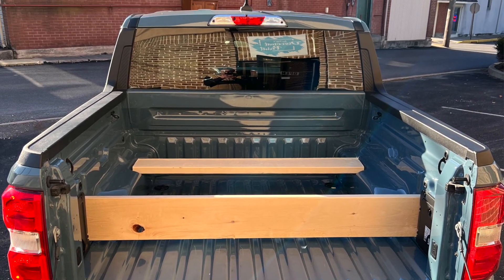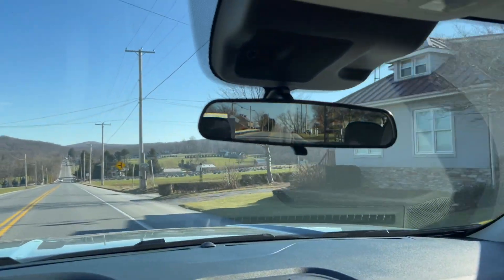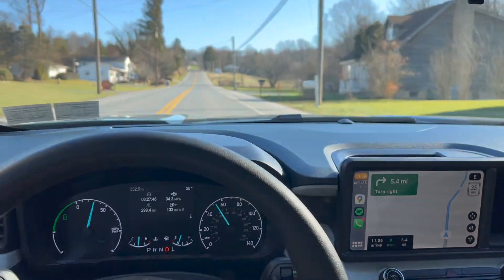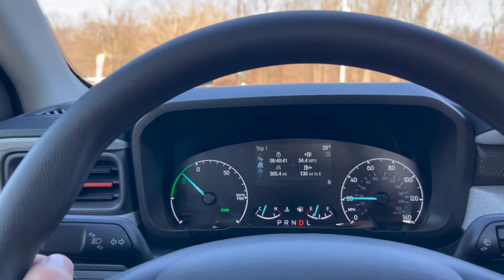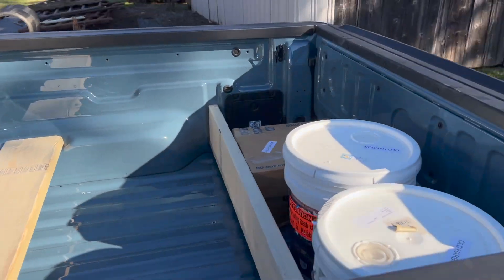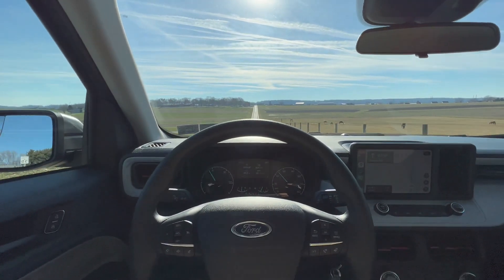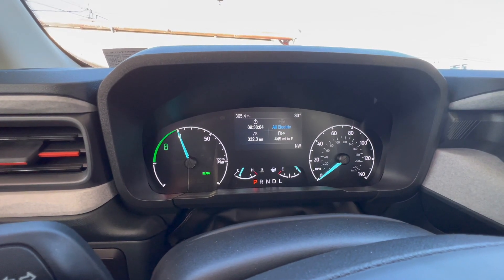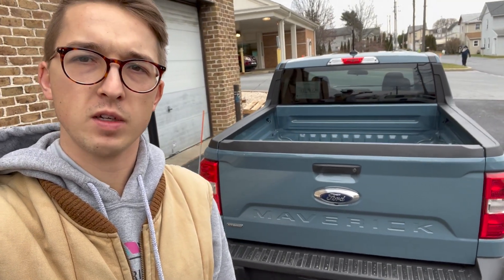2022 Ford Maverick Hybrid Real World Review - Flex Bed and Delivery Vehicle use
We received one of the first Hybrid Maverick orders. I've been putting it to good use so here is a quick take on the truck while I was doing some paint deliveries.